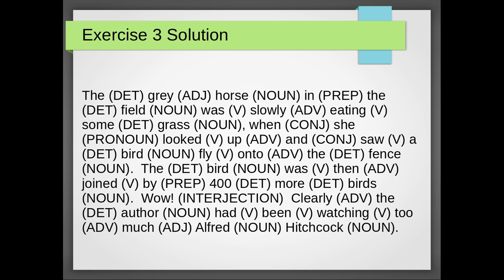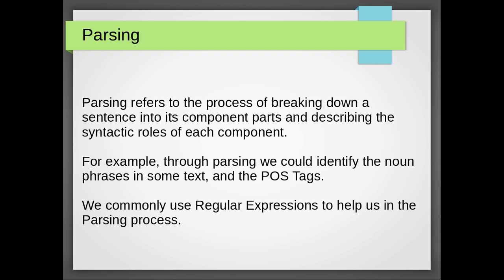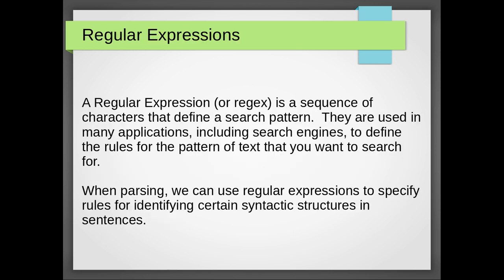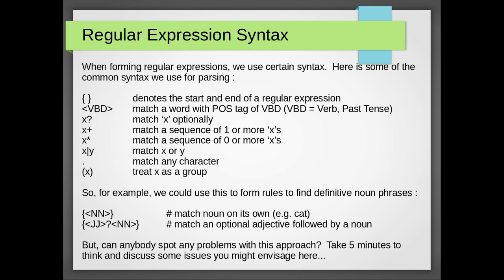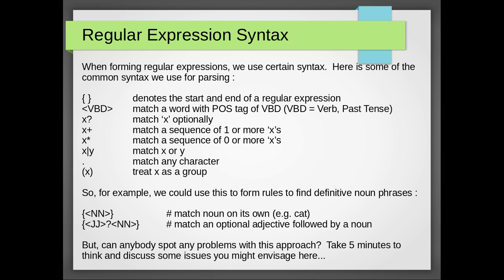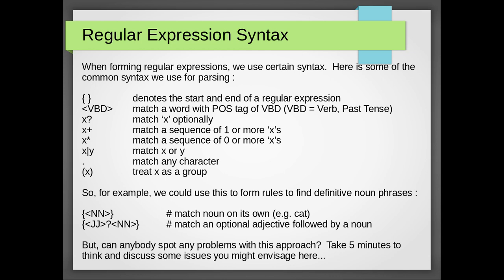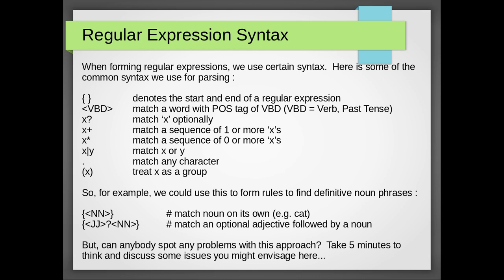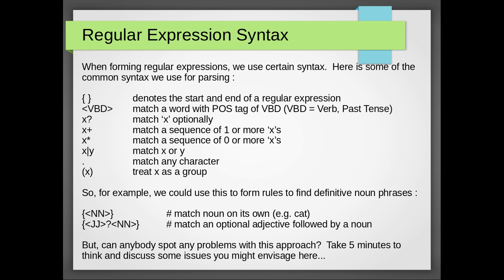NLP Part 5 : Regular Expressions